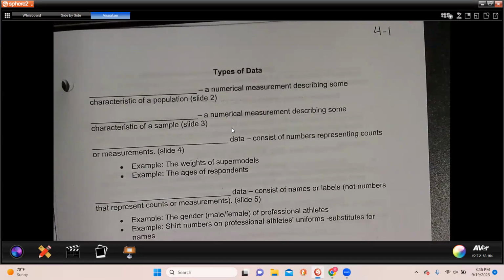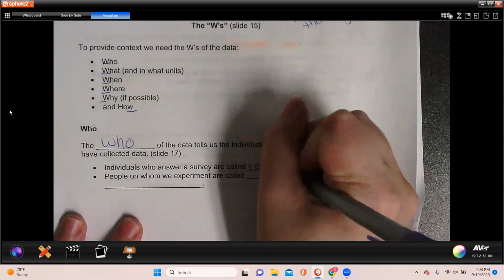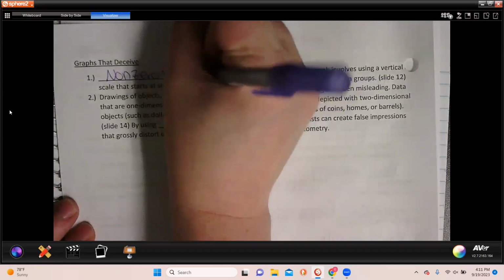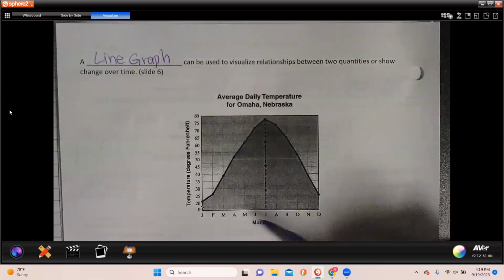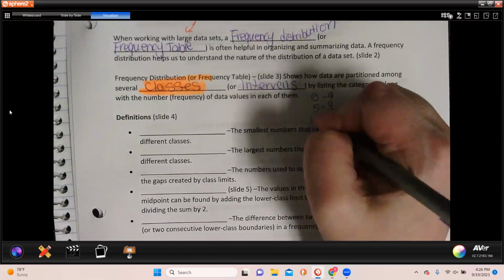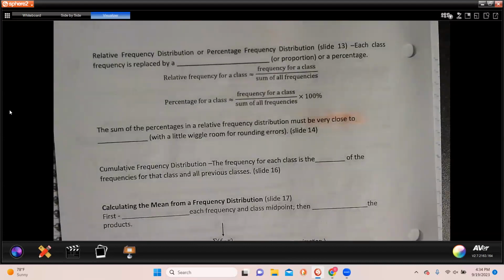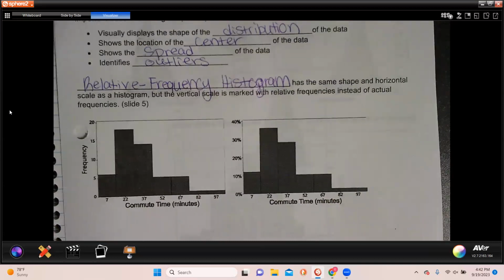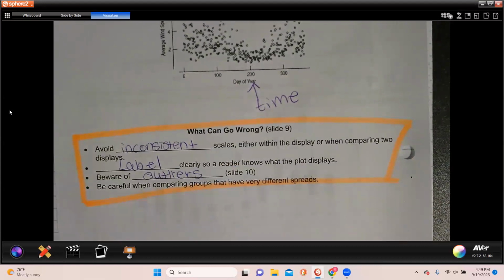Sails Statistics, Module 4 video all 7 sections